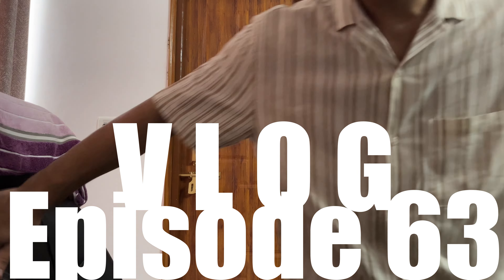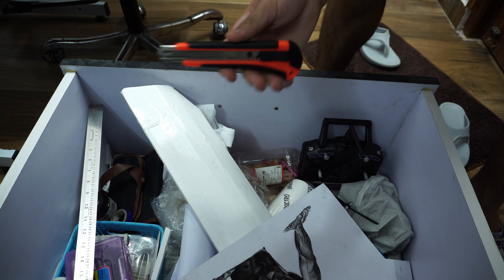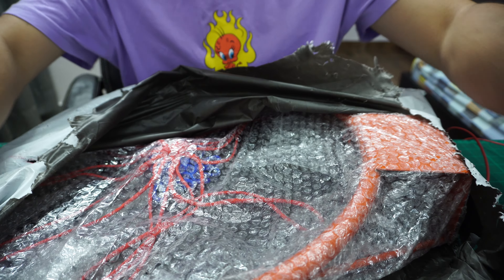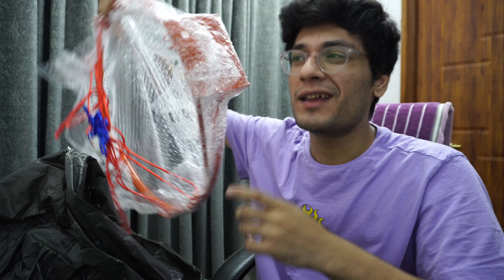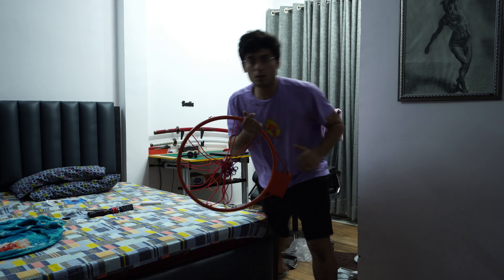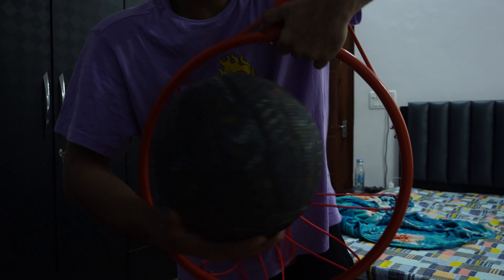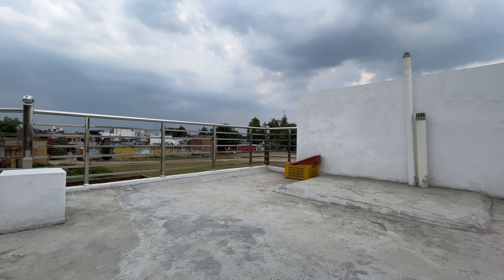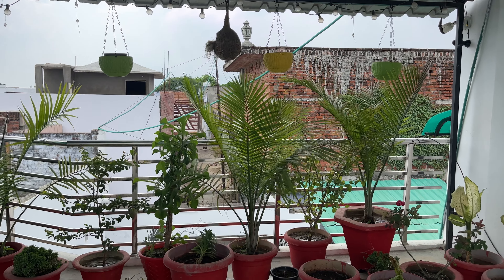This Basketball Hoop has a Problem !! Vlog Episode 63